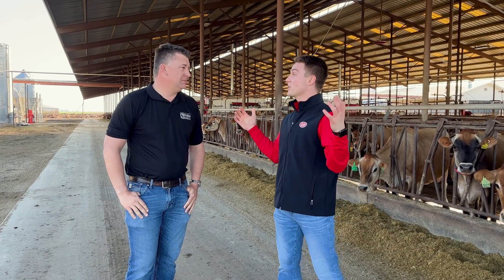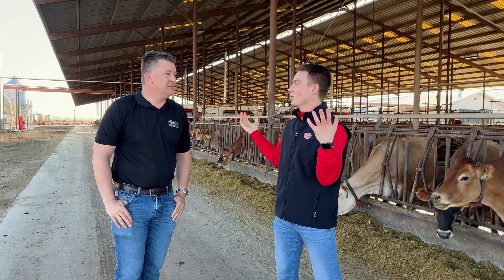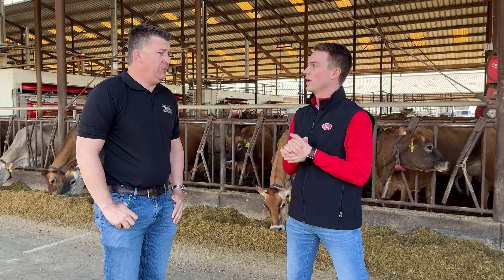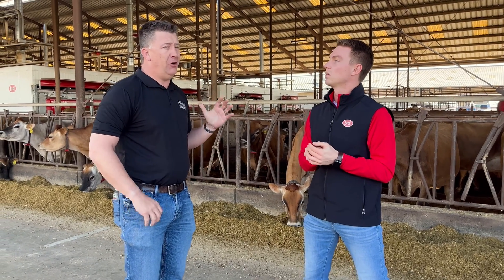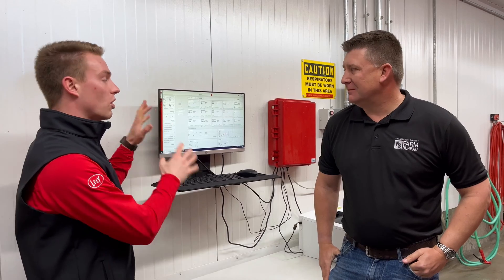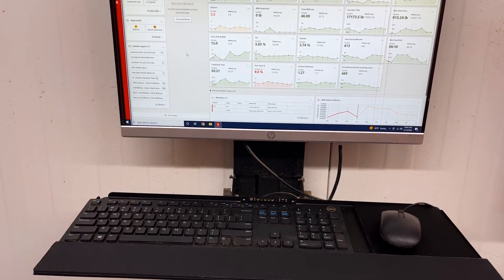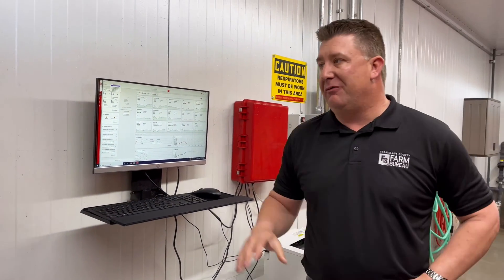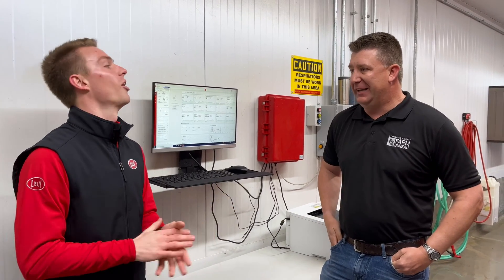Tour a 2,000-Cow California Dairy | Lely Large Herd Dairy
The Ahlem family of Countyline, LLC chose Lely automation for the future of their large Jersey herd, and the dairy has become progressively more robotic since July of 2021. Upon completion, Countyline, LLC will be the largest robotic dairy in California with 32 Lely Astronaut A5 robotic milking systems milking 2,150 cows. Continue reading to learn more about this historic project.

📹In this video, learn how the dairy made the choice to go robotic.
🌊Learn about making the transition to robotic milking in separate waves.
📈Learn how the dairy uses data to evaluate performance and create cull lists.

Vance Ahlem is a fourth-generation dairy farmer who currently runs Countyline, LLC with his wife, Ashley, and his parents, Jim and Carol. The family has been at their current facility in Denair, California, since 2008. The operation's four free-stall barns were originally outfitted with 32 Boumatic milking robots that had been removed by the time the Ahlems purchased the farm and their team milked with a double 32 parallel parlor for over 10 years.

When considering the big picture of the Californian labor market, the dairy's team knew they needed to take a new direction. Part of Vance's research involved visiting the Lely Campus in Maasluis, the Netherlands.

"We spent the day at Lely's headquarters with Mr. van der Lely and visited Lely facilities in Denmark. Our facility is somewhat modeled after one we saw," said Vance. "It helped us to better understand what Lely is about and their free flow design. We were going with guided flow originally but seeing the robots in action convinced us free flow was the way to go."

Not only did this visit persuade Vance to go fully robotic, herds manager Laurenio Vitorino and the rest of his team were also all on board with the idea. The expertise and committed support of their local Lely Center TDR, Inc. was also a big part of their decision.

Vance advises other dairy producers who are considering robots to have their entire team on board and make sure to get their banker involved early on.

"Trust the process and support you get from Lely. It's a whole new way of managing people and animals," Vance said. "Reach out to those who have robots and don't be afraid to go visit. I visited Postma Dairy often and just sat and watched to try to fully understand how it works."

The Ahlems are excited about how far they've come with Lely automation and look forward to what's ahead. Vance admitted that they're still learning a lot about how to push the robots and themselves with this new milking process. The operation will eventually add eight Lely Juno automatic feed pushers to cut hours spent on manual feed pushing.

Vance is a firm believer that milking with robots is possible on a large scale, especially with how producers can continue to add on more machines over time.

"They're scalable. The thought that you can't run a large dairy with robots is quickly going to be put to rest, especially with the labor environment in California," said Vance.

The team at Lely North America is excited to see Countyline, LLC become more and more robotic with the help of Lely automation and can't wait to see the completion of this large project!